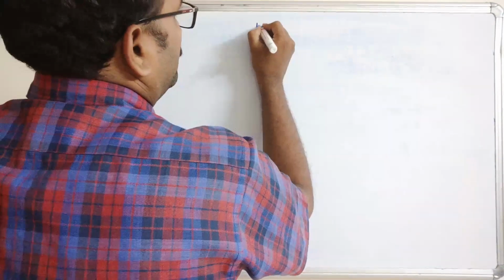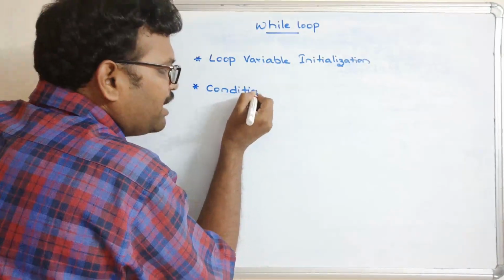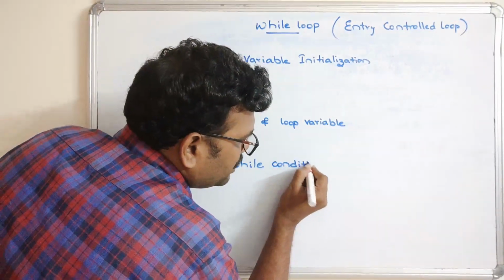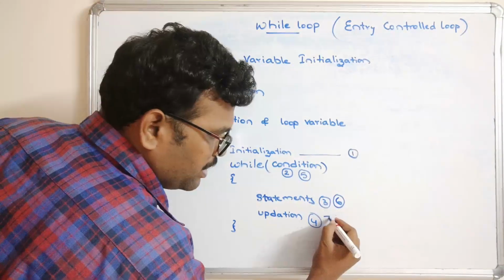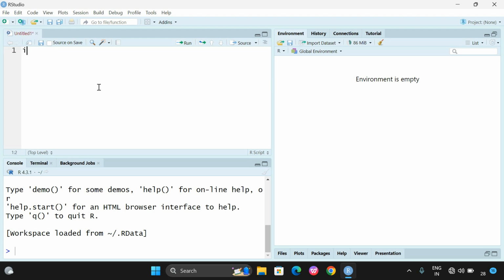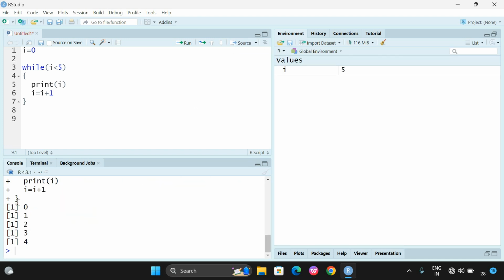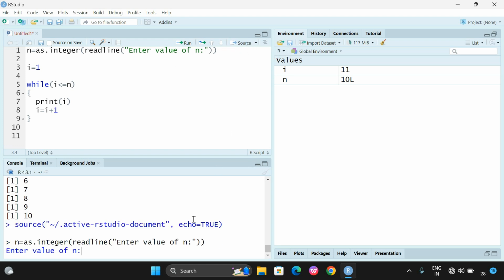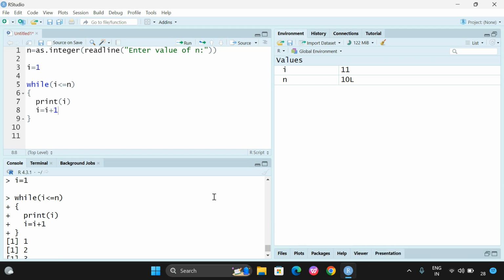WHILE LOOP - ITERATIVE STATEMENTS IN R - PROGRAMMING || CONTROL STRUCTURES || R - LANGUAGE